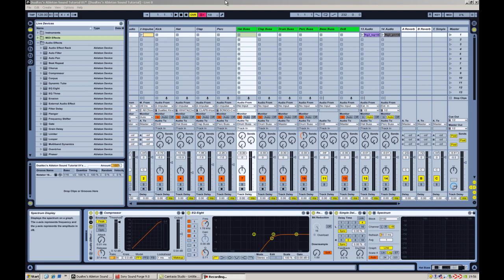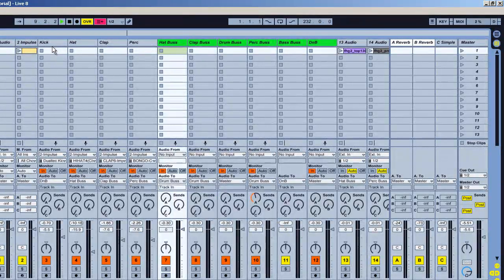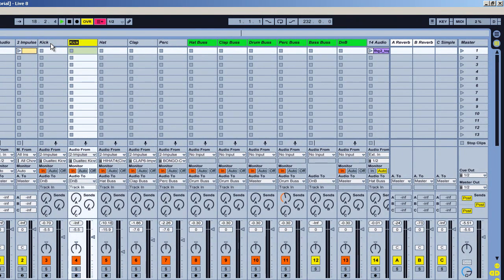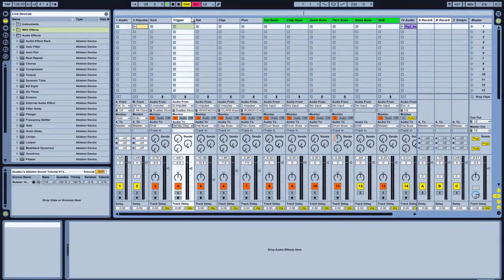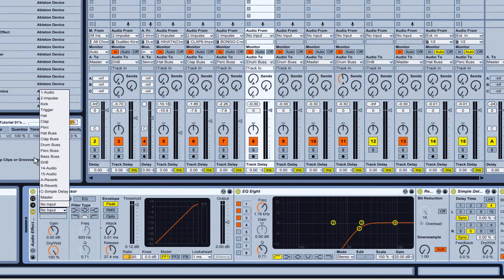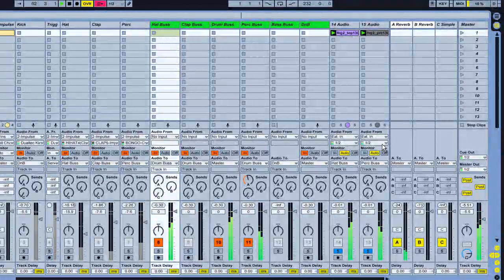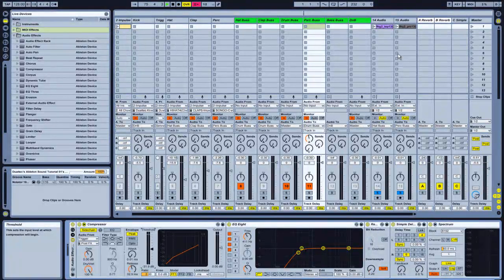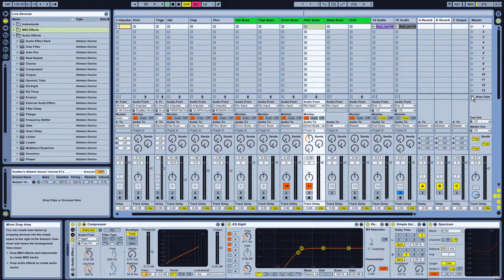Dualtec Ableton Tutorials 03: Sidechain Compression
In this tutorial we cover sidechain compression using Ableton's own sidechain compressor.